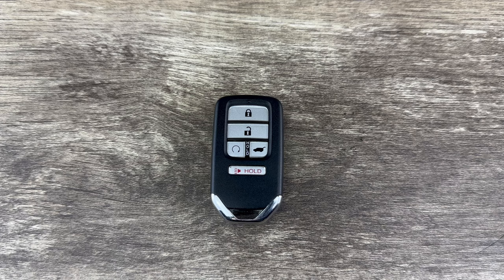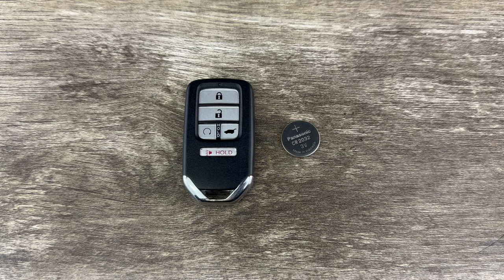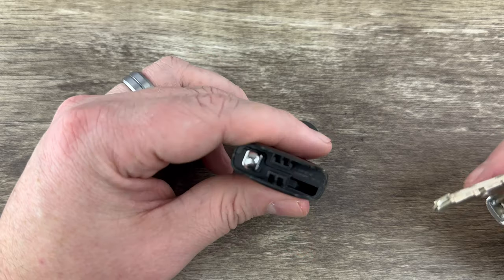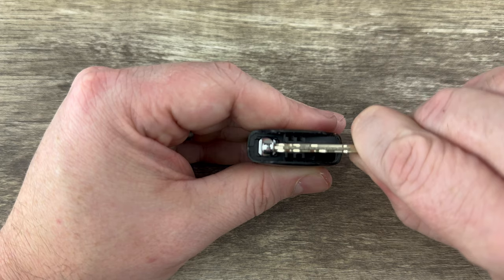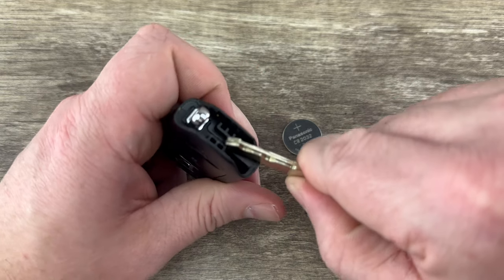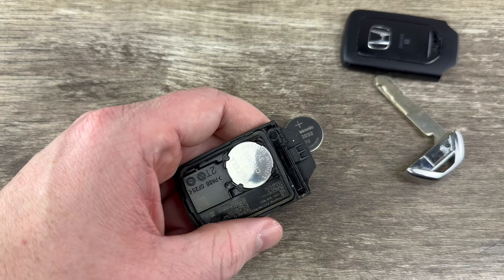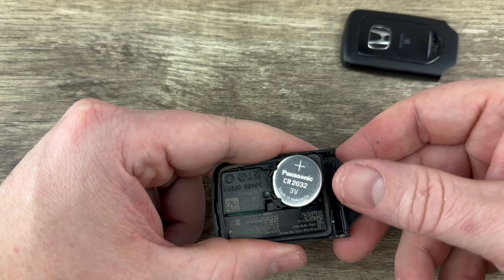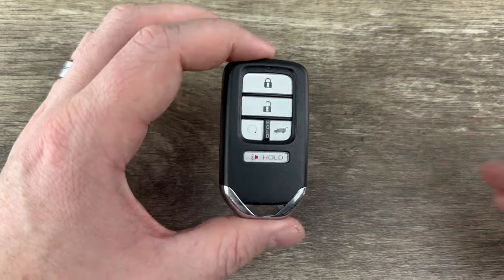2017 - 2022 Honda CR-V Key Fob Battery Replacement - How To Change Replace CRV Remote Batteries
A DIY video tutorial on how to change or replace the remote key fob battery for a 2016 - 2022 Honda CR-V.  This Honda CRV remote key fob uses CR2032 replacement batteries.

Replacement CR2032 batteries for your Honda CR-V key fob can be purchased

This DIY video tutorial will show you how to change or replace the remote fob key battery on the following Honda models:
2017 Honda CR-V
2018 Honda CR-V
2019 Honda CR-V
2020 Honda CR-V
2021 Honda CR-V
2022 Honda CR-V